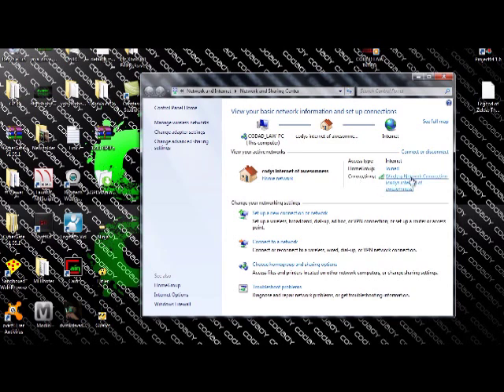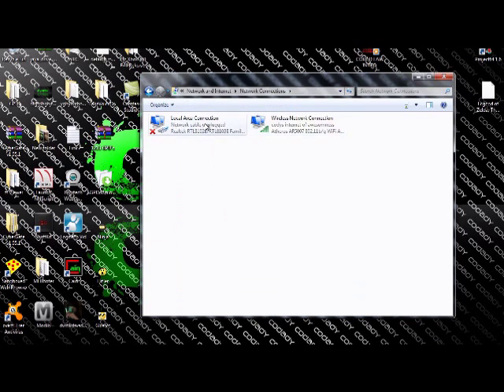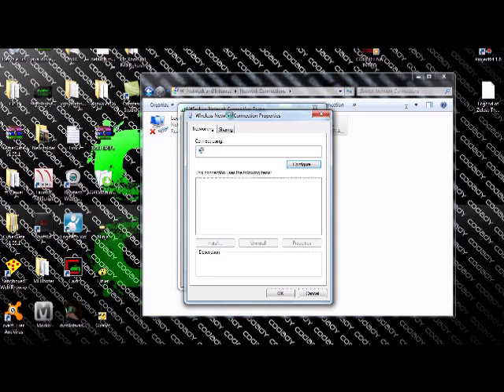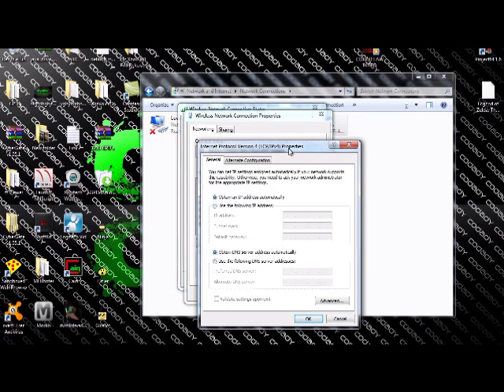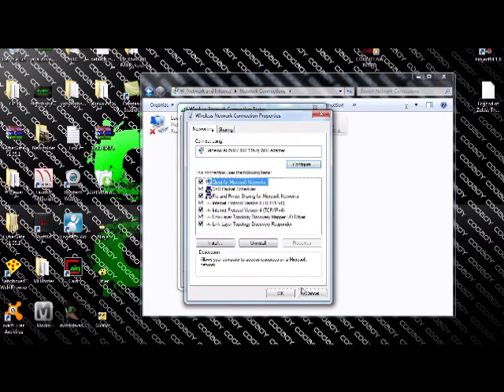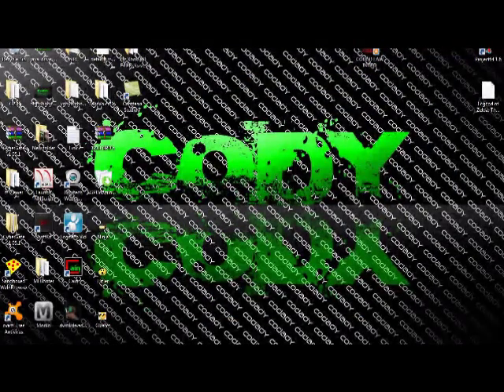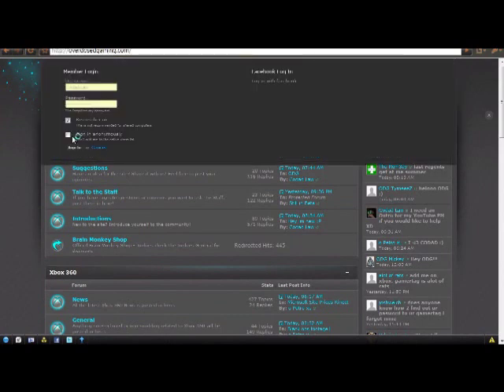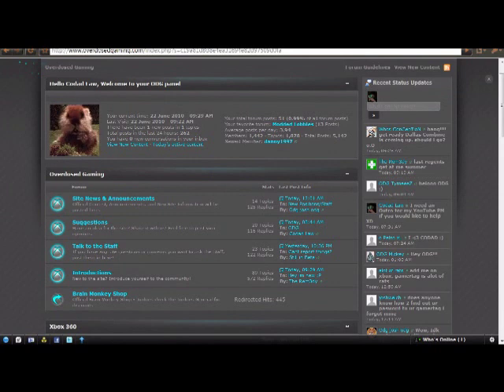How to make your internet run faster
This allows your internet to run off of the Google DNS servers.